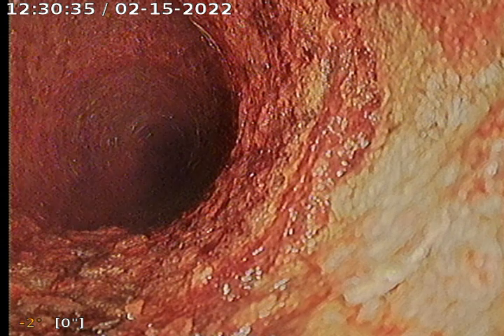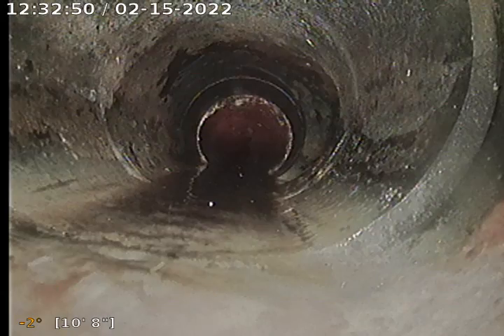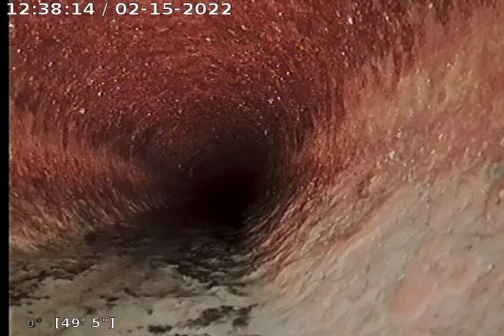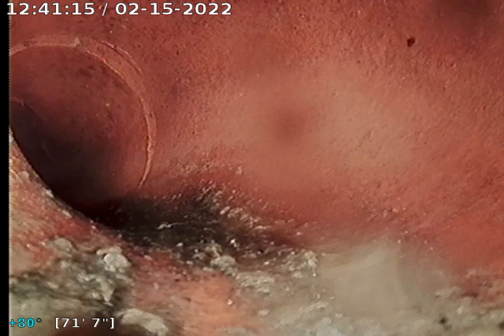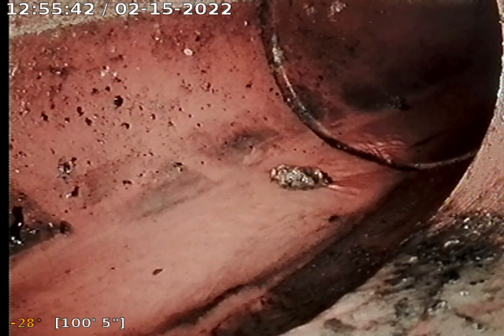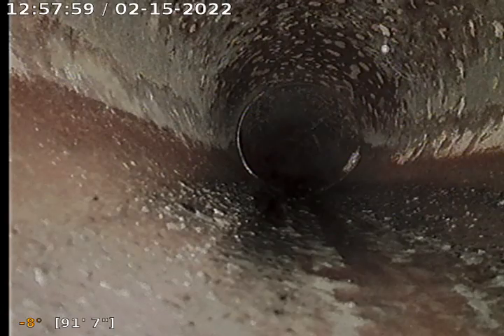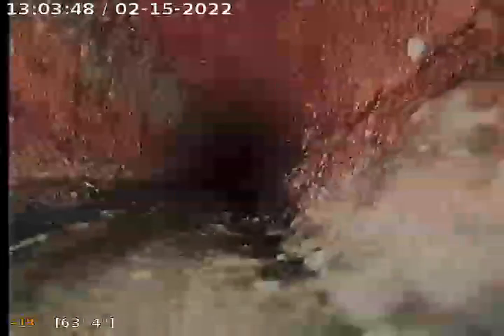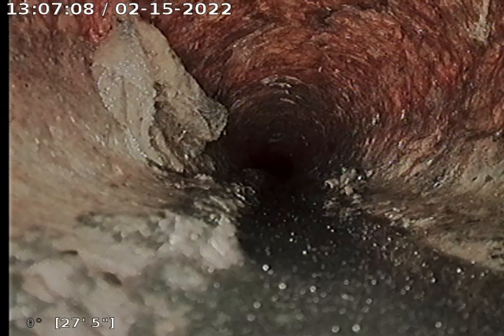2022 02 15 12 30 05 autolog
Sewer inspection preformed by Clearview Sewer Cams
4317 7th Ave Los Angeles Ca, 90008
02/15/2022